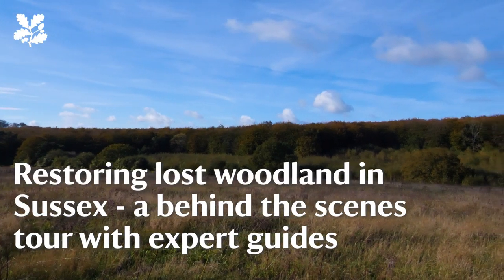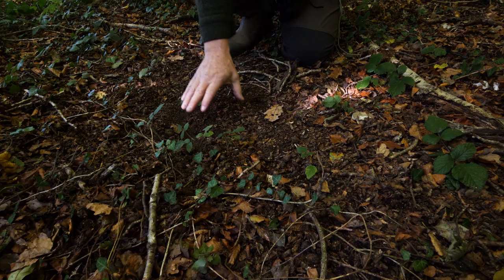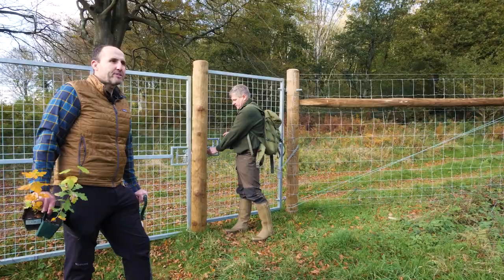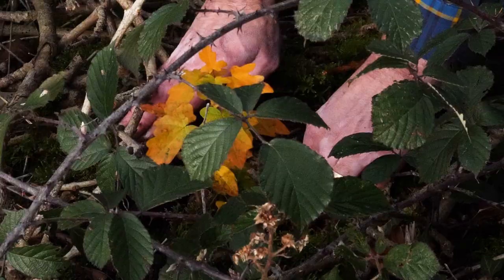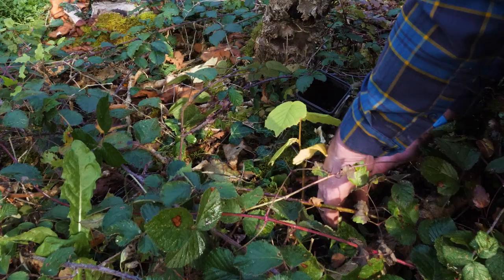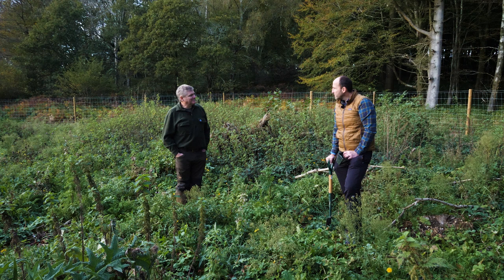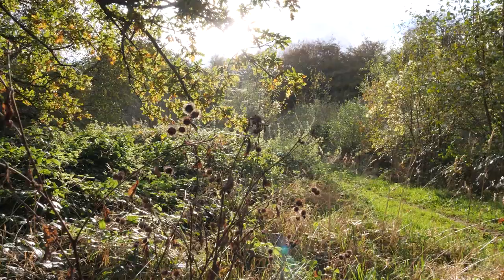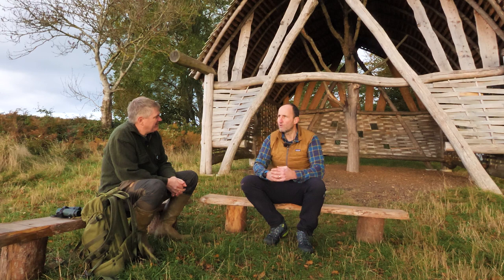Tour Slindon Estate with Ray Mears and John Deakin, a behind the scenes film from the National Trust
Join Ray Mears, woodsman and TV presenter, and John Deakin, National Trust Head of Trees, as they explore the woods at Slindon Estate in West Sussex. You’ll discover what woodlands meant for our ancestors and how the National Trust is developing these green spaces for the future.
Ray investigates how our ancestors may have interacted with woodlands – how they would forage for leaves to eat, or identify whether an animal had rested under the lush canopy. He and John will also explain how the National Trust is restoring woodland at Slindon Estate, and how we work to protect young saplings from damage.
Working in harmony with nature is vital to the restoration and regeneration of woodlands like these. With your help, we’ve been able to plant and establish 200,000 trees over the course of a year. You can still donate to our Plant a Tree campaign via our website, which will go towards our goal of planting 20 million trees by 2030.
You can find out more about our Plant A Tree campaign and donate